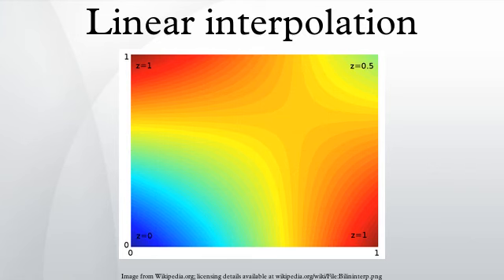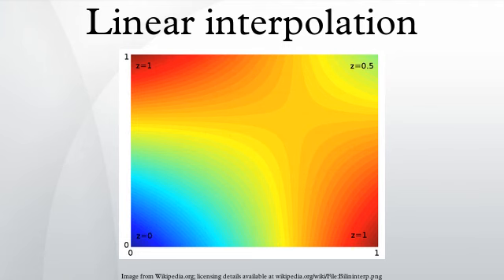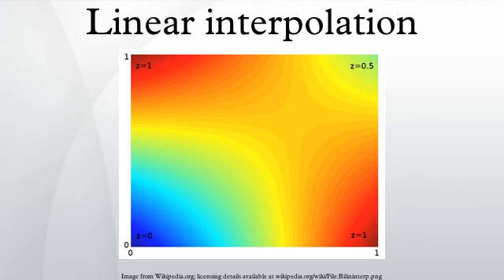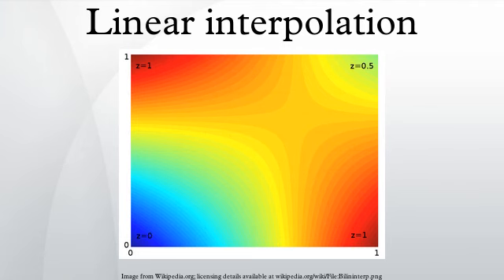Linear interpolation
In mathematics, linear interpolation is a method of curve fitting using linear polynomials.